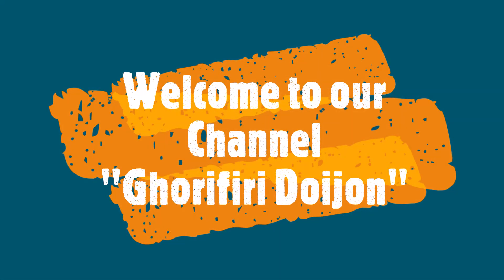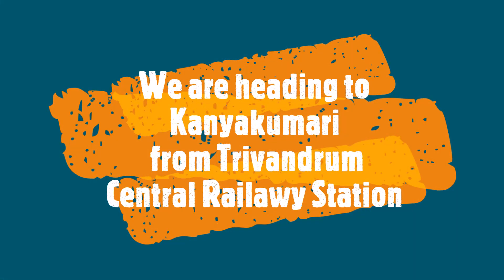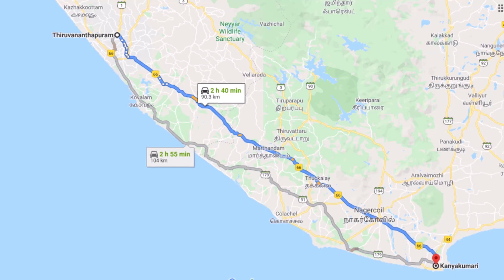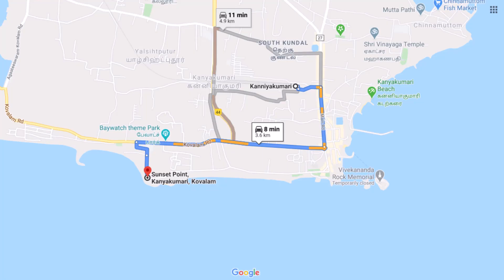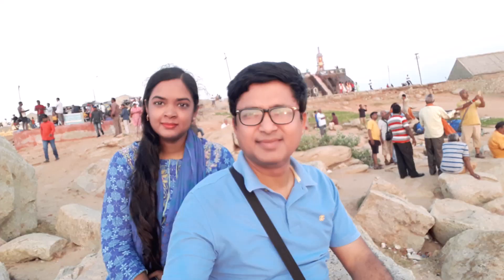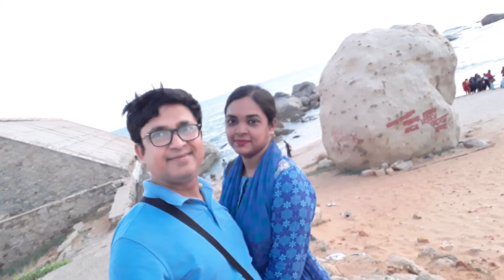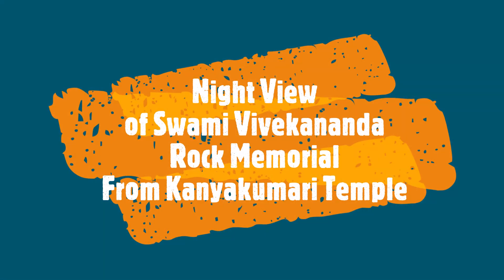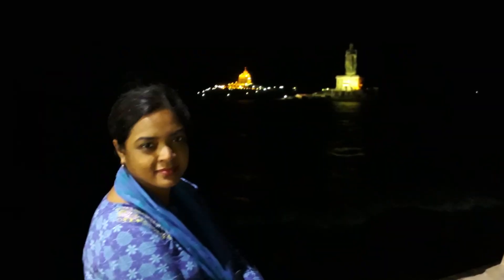Kanyakumari Tour | ঘুরিফিরি দুইজন | Dhaka to South India Tour | Kerala Tour Part 04 | Sunset view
In the fourth part of our journey of South India Tour from Dhaka, we will try to show how to go Trivandrum to Kanyakumari.

Last two days we were staying at Kovalam Lighthouse beach and saw the beauty of Kovalam and Poovar backwater. Today morning saying goodbye to Kovalam Lighthouse. Now, we are heading to Kanyakumari.

You can easily go from Thiruvananthapuram to Kanyakumari by train, Rs. 92 by 2h 20m, Bus, Rs.265by 2h or hair a taxi. The aerial distance from Thiruvananthapuram to Kanyakumari is 84 km while the road distance between Thiruvananthapuram to Kanyakumari is 93 km and by Train is 86 Km.

There is/are 4 direct train(s) from Thiruvananthapuram to Kanyakumari. These train(s) is/are Kanyakumari Exp (16381), Kanyakumari Exp (16526), Vivek Express (15906) and Himsagar Exp (16318) etc.
The minimum time a train takes to reach Kanyakumari from Thiruvananthapuram is 2h 20m.

Direct train between Thiruvananthapuram and Kanyakumari is available. Best to take Kanyakumari Express from Thiruvananthapuram to Kanyakumari
As per cost and security the best way to go Kanyakumari is journey by train. We start our journey from Trivandrum Central Railway station by Kanyakumari express.

At afternoon we reach at Kanyakumari. After transferring our luggage, we are heading to sunset point at Kanyakumari. This is a very nice place.
Lastly we are at Kanyakumari temple to see the night view of swami Vivekananda Rock Memorial. Tomorrow morning, we will go there.

Today is here, before concluding I want to say that this is that place wherein 03 seas, Arab Ocean, Indian Ocean and Bay of Bengal Joint Here. So, this is very interesting place. Everyone should come here once in a life.

Our next video is South India Tour part 05, Kanyakumari full view. You are cordially invited to see the video.

আমাদের চ্যানেল "ঘুরিফিরি দুইজন" এ আপনাকে স্বাগতম

ঢাকা থেকে আমাদের দক্ষিণ ভারত সফরের চতুর্থ অংশে, আমরা কীভাবে ত্রিভান্দারাম থেকে কন্যাকুমারী যাবো তাই দেখানোর চেষ্টা করব।

গত দুদিন আমরা কোভালাম লাইটহাউস সমুদ্র সৈকতে অবস্থান করছিলাম এবং কোভালাম এবং পুভার ব্যাকওয়াটার সৌন্দর্য দেখলাম। আজ সকালে কোভালাম লাইটহাউস সমুদ্র সৈকতকে বিদায় জানাই। এখন আমরা কন্যাকুমারীর পথে ।

আপনারা খুব সহজেই ত্রিভান্দারাম থেকে কন্যাকুমারীতে ট্রেন, বাস, এবং ট্যাক্সি দিয়ে যেতে পারবেন। ত্রিভান্দারাম থেকে কন্যাকুমারীর দূরত্ব, আকাশ পথে ৮৪ কিলোমিটার এবং রাস্তা পথে ৯৩ কিমি এবং ট্রেনে ৮৬ কিমি ।

তবে খরচ এবং সুরক্ষা অনুসারে কন্যাকুমারী যাওয়ার সর্বোত্তম উপায় হ'ল ট্রেনে যাত্রা। আমরা ত্রিভান্দারাম সেন্ট্রাল রেলস্টেশন থেকে কন্যাকুমারী এক্সপ্রেসে যাত্রা শুরু করি।

বিকেলে আমরা কন্যাকুমারীতে পোঁছাই । হোটেলে আমাদের লাগেজ স্থানান্তর করার পরে, আমরা সূর্য অস্ত স্থানে যাই । এটি সমুদ্র ও পাথুরে সৈকত যার প্রাকৃতিক দৃশ্য থেকে সূর্যাস্ত দেখার জন্য জনপ্রিয় গন্তব্য। এটি খুব সুন্দর জায়গা। আমি এটি খুব পছন্দ করি।

এবং সব শেষে আমরা স্বামী বিবেকানন্দ রক স্মৃতিসৌধের রাতের দৃশ্য দেখতে কন্যাকুমারী মন্দিরে যাই । কাল সকালে, আমরা সেখানে যাবো ।

আজ এখানে সমাপ্ত করছি এবং আপনাদের জানাতে চাই যে, এটিই সেই জায়গা যেখানে তিনটি সমুদ্র, আরব সাগর, ভারত মহাসাগর এবং বঙ্গোপসাগর একত্রিত হয়েছে । সুতরাং, এটি খুব আকর্ষণীয় জায়গা। প্রত্যেকের জীবনে একবার এখানে আসা উচিত।

এই ভিডিওটি দেখার জন্য আপনাকে ধন্যবাদ। আমাদের পরবর্তী ভিডিও দক্ষিণ ভারত ভ্রমণ পার্ট ৫, কন্যাকুমারীর পূর্ণ দর্শন দেখাবো । ভিডিওটি দেখার জন্য আপনাকে আন্তরিকভাবে আমন্ত্রিত করছি ।